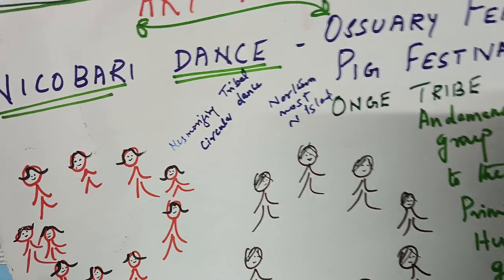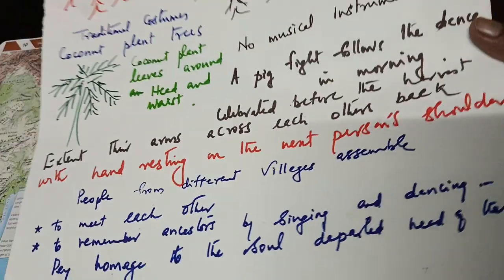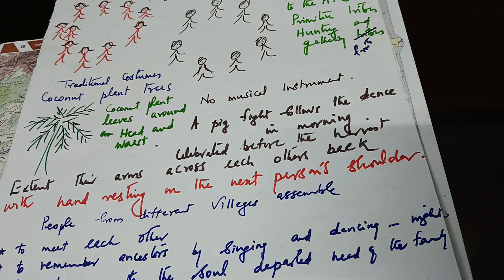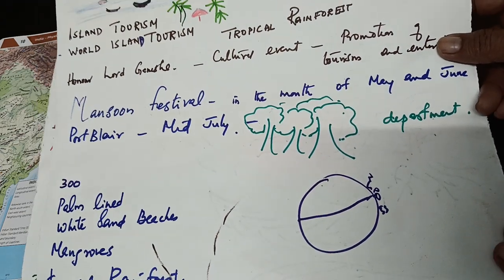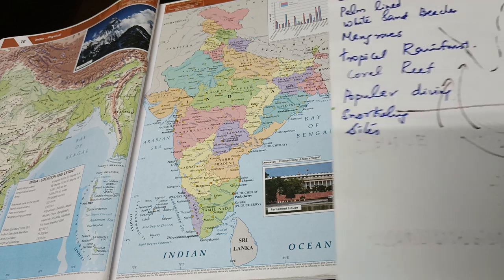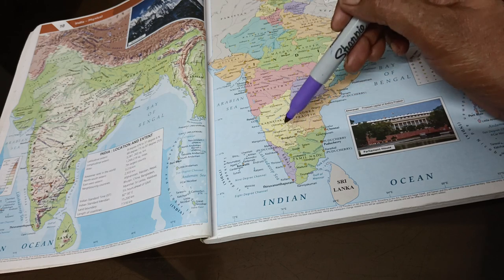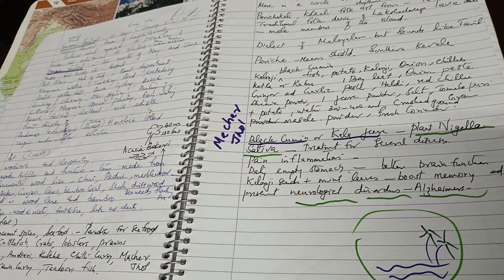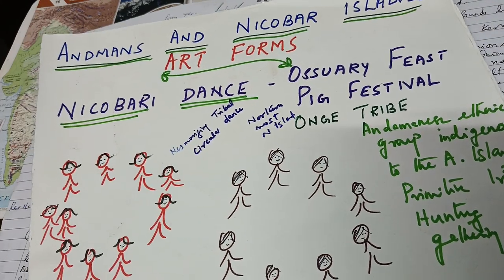161Art Forms of Andamans & Nicobar Islands Pair U.Tof Delhi [2023-24] [2024-25]CBSE I-XII EBSB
Art forms of Andamans &Nicobar Islands Komalavalli teacher#EBSB#2023
2024 AND 2024-25 same pairing list